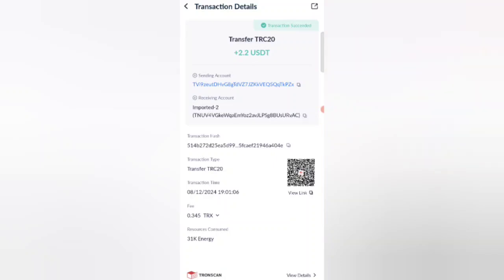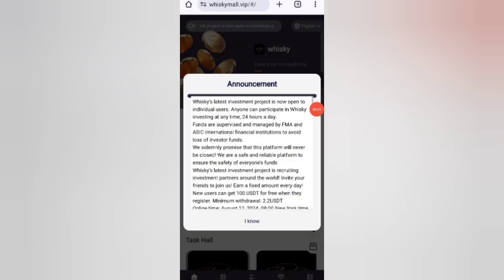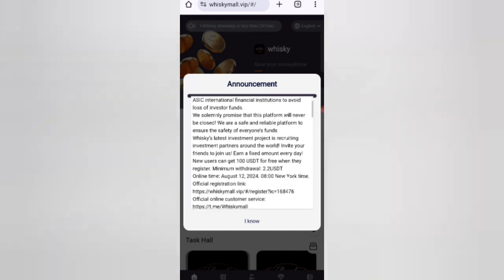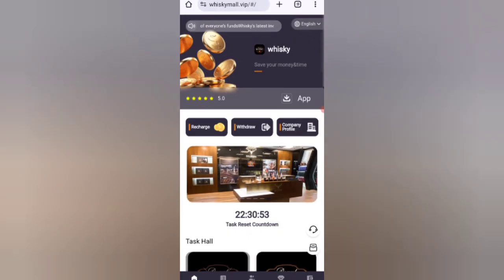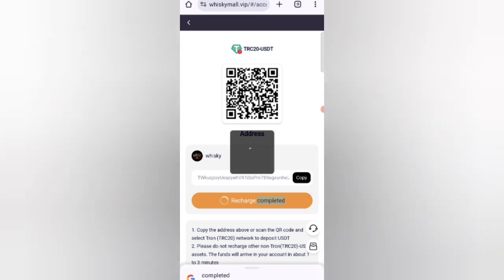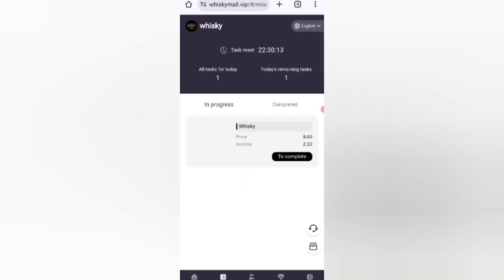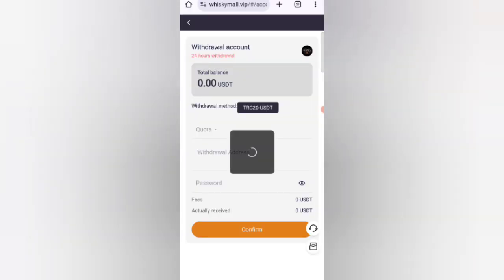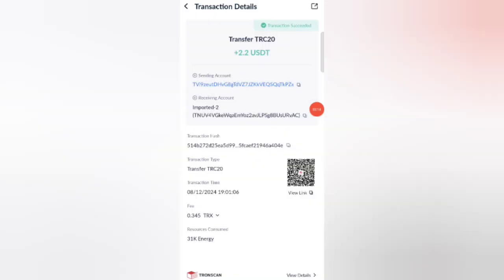New Usdt Mining Site | Free mining sites | usdt mining apps | without deposit usdt mining sites